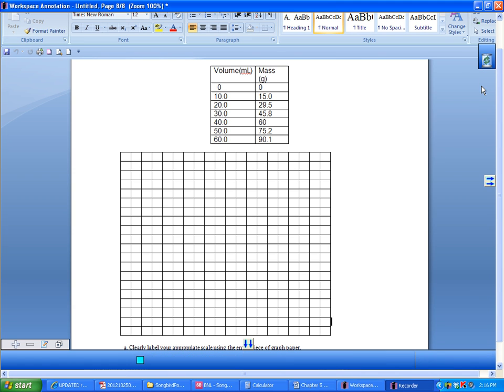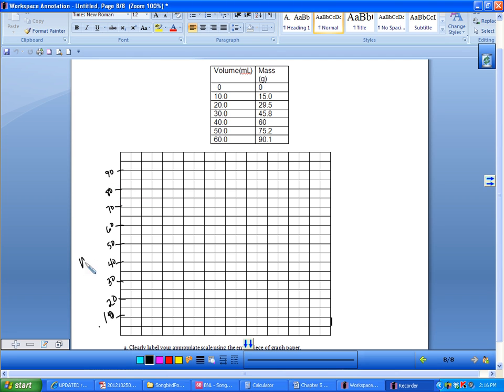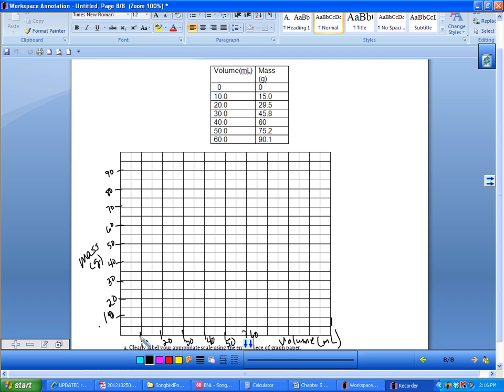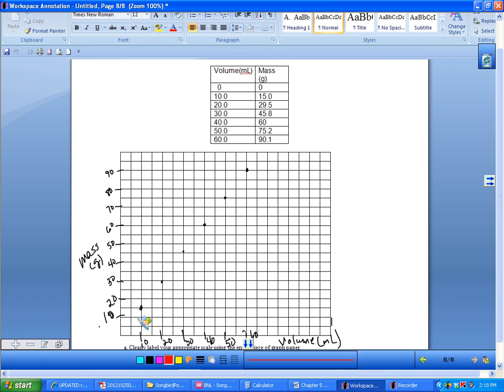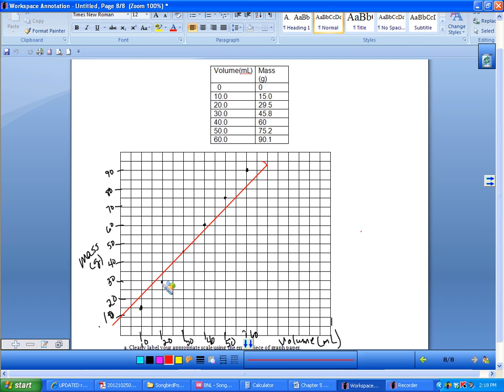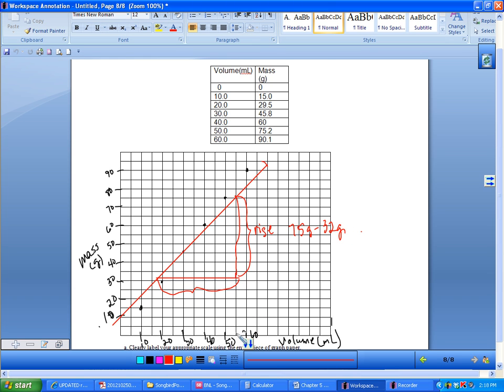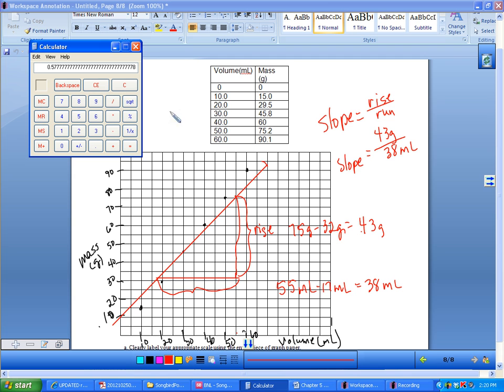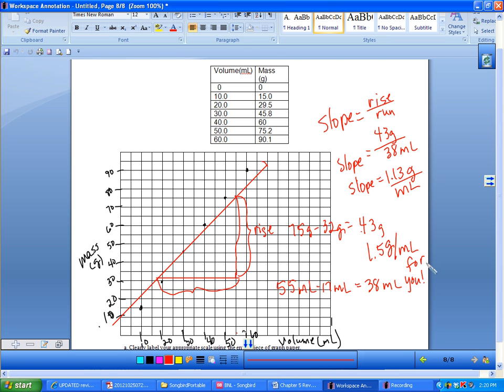Chapter 5 Review Part 4